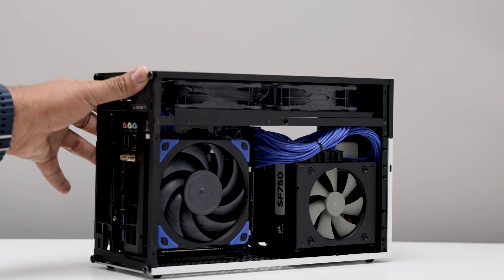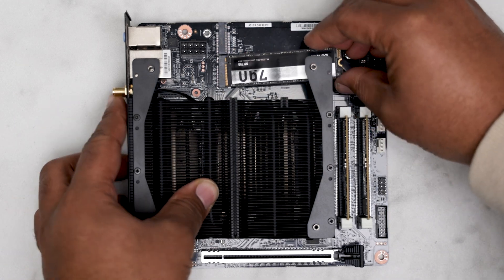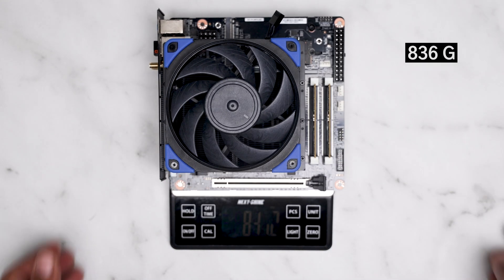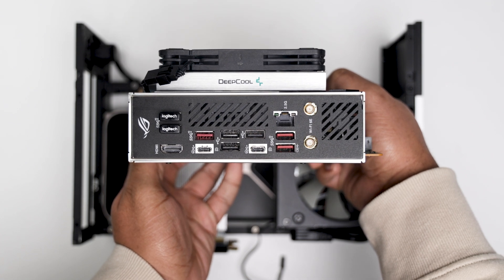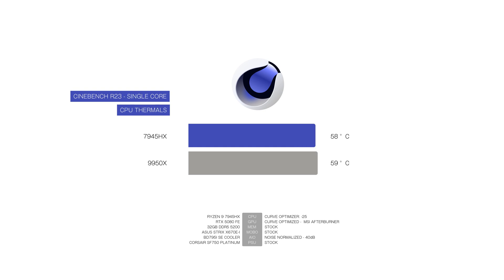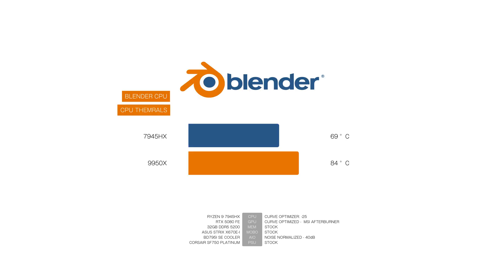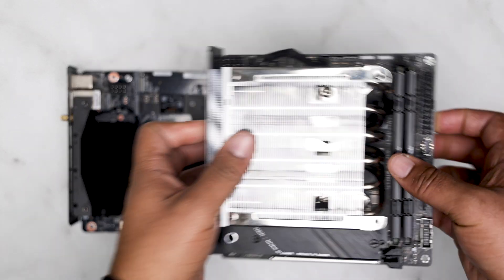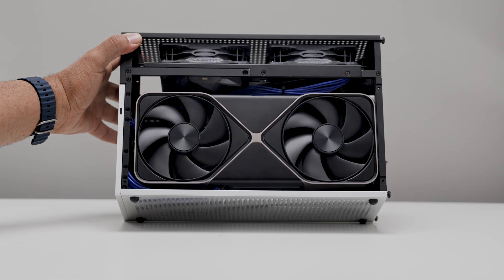Minisforum BD795i SE vs Ryzen 9 9950X – Power vs. Efficiency!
The Minisforum BD795i SE packs the Ryzen 9 7945HX into an integrated motherboard with its own cooling solution, but how does it stack up against a Ryzen 9 9950X build paired with an RTX 5080? In this deep dive, I put both systems through the test, including gaming, synthetic benchmarks, and power efficiency comparisons to see if the BD795i SE is a real contender for compact budget high-performance PCs.

GPU: NVIDIA RTX 5080 Founders Edition
CPU: Ryzen 9 9950X
Motherboard: ASUS ROG Strix X670E-I
Memory: G.Skill RipJaws S5 DDR5
Cooler: DeepCool AN600 (Sanctioned in the US), Try ID-Cooling IS-67-XT
CPU Fans: Noctua NF-A12X25 CHROMAX
Case Fans: Phanteks T-30 High Performance Fans
Power Supply: Corsair SF750 80+

Motherboard & CPU: Link Above.
Memory: Team Group DDR5 32GB SODIMM 5600/MT